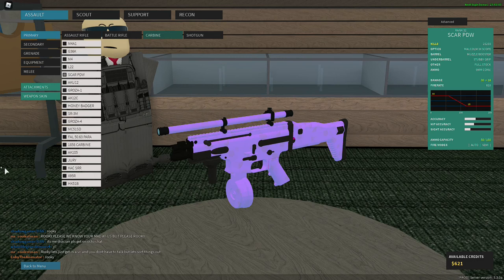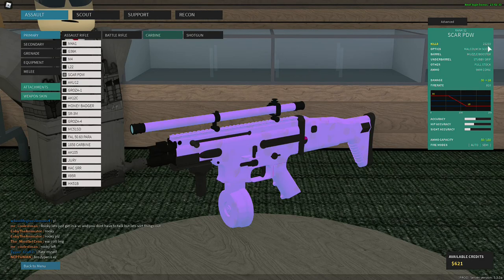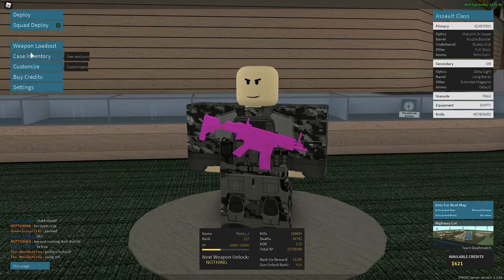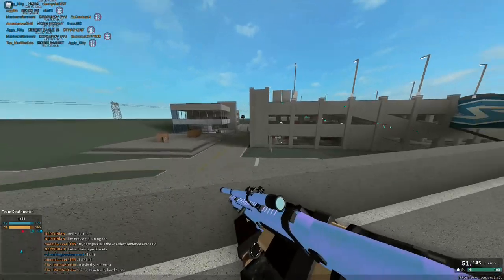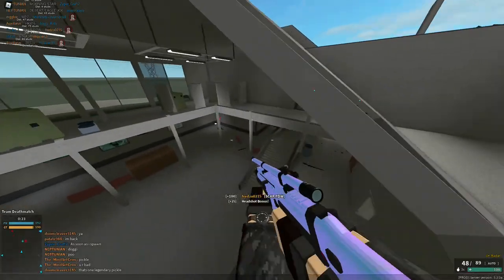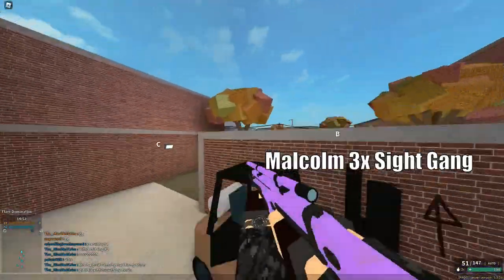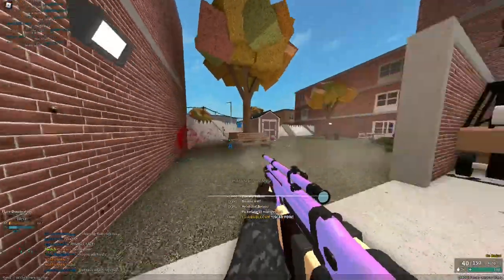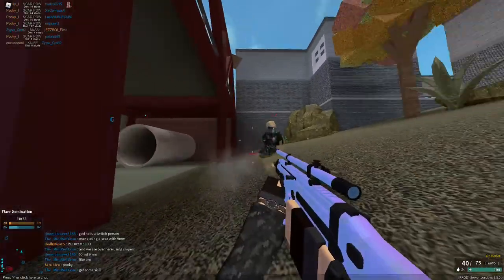The Best Sight In Phantom Forces | Salty Kids